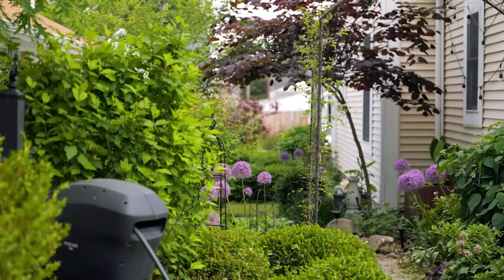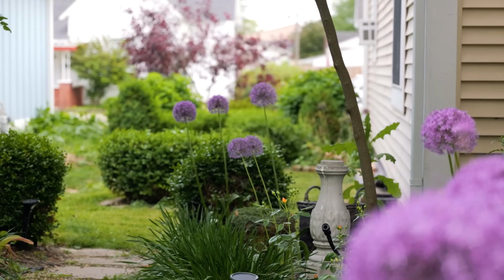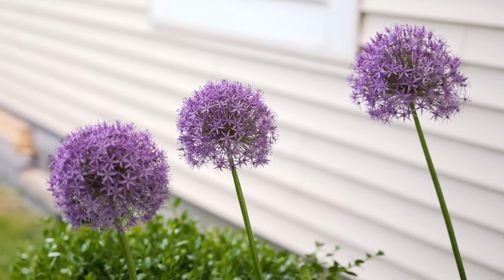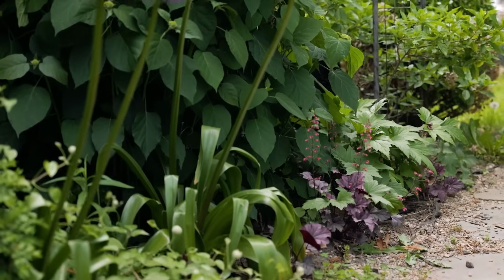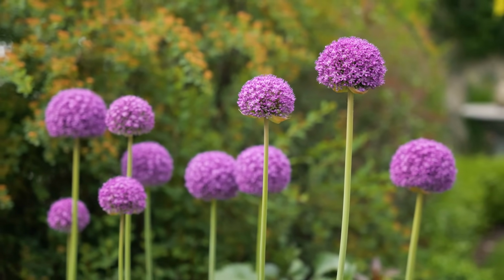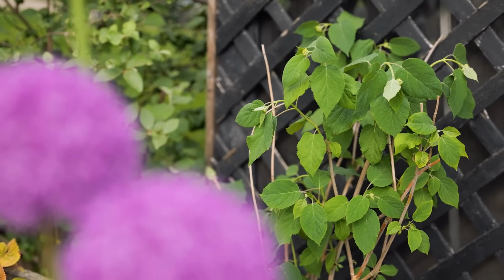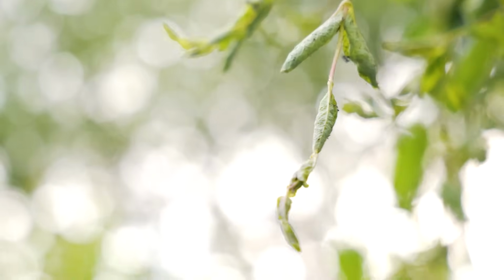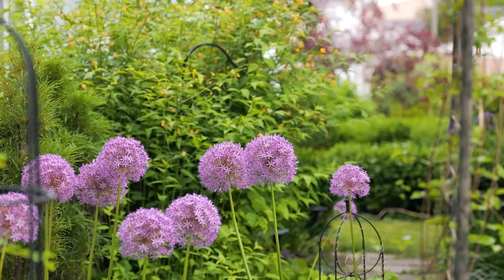Quick Garden Tour (Alliums, Anabelle & Aphids)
SEED STARTING resources I USE 🌱
Shelving RACK

🦋 Some GARDEN FAVES
Corten Steel Bed
Diamond Trellis
Yellow BOOTS
Cute Hat
Spiral floral Notebook
White House Bird Feeder
General Fertilizer
Wood Bookshelves
FACE planter
Outdoor irrigation timer
Hisea Gray/Orange boots

📽 CAMERA GEAR
Vlogging Camera (videos)
DSLR (Images)
Rode External Mic
Cleaning wipes for lenses/gear